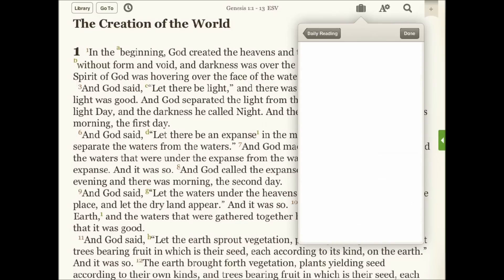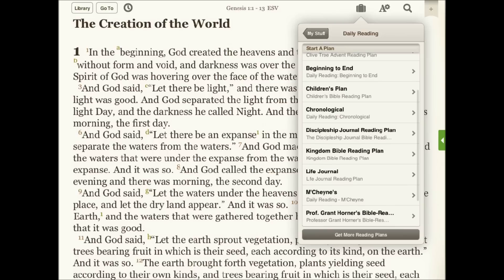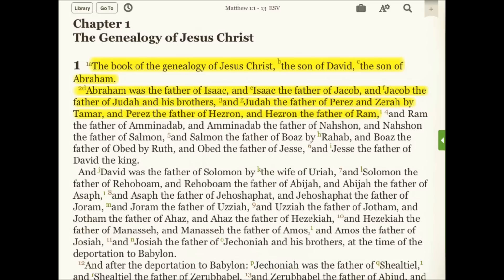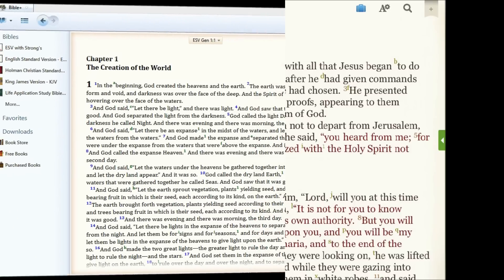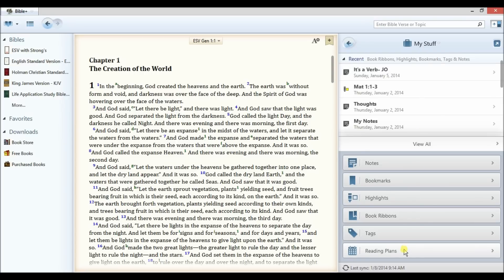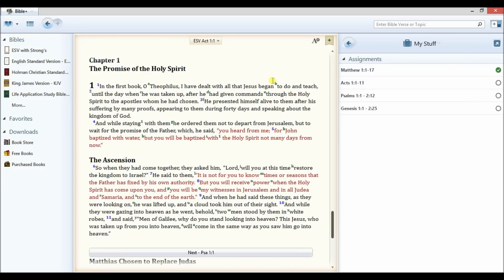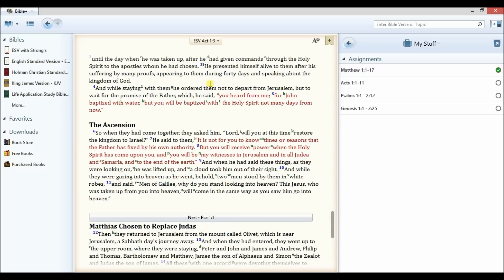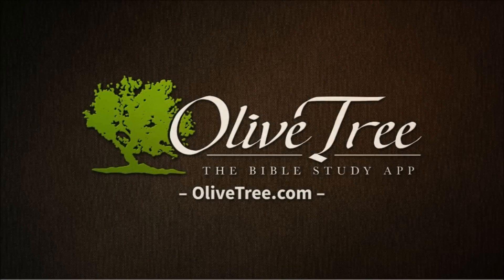Bible Reading Plan Sync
Bible Reading Plans in the Bible Study App easily and automatically sync between devices.